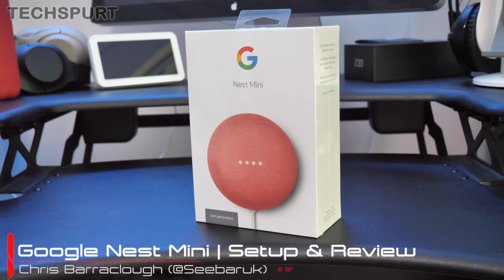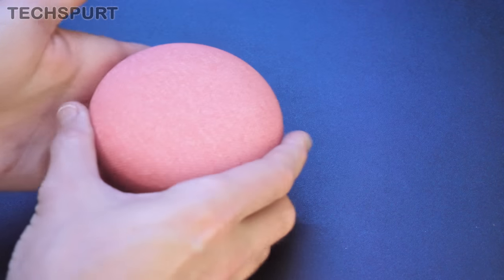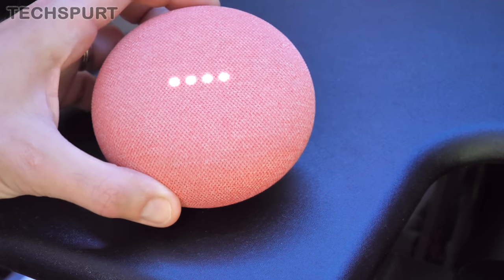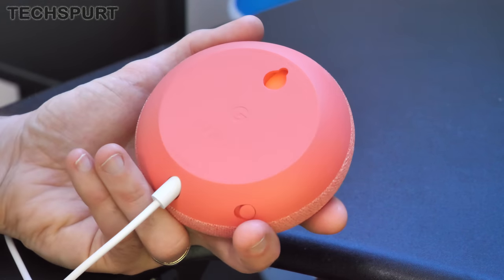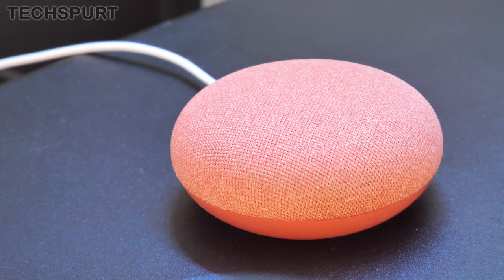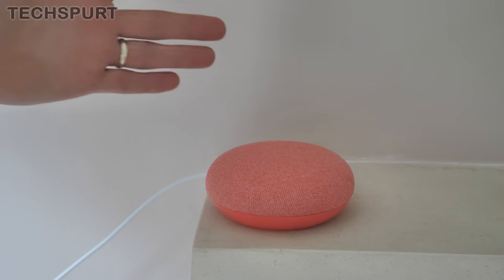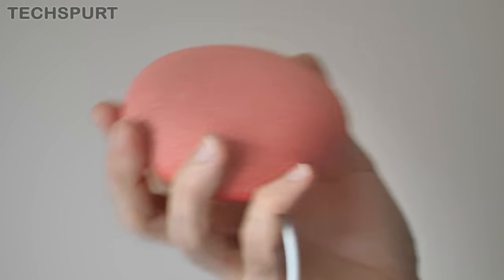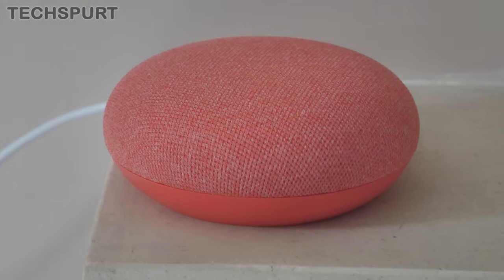Google Nest Mini (2019) | Setup & Review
Setup and review of Google's 2nd-gen Nest Mini smart speaker, touring the new features compared with the original Home Mini.

Using the Home app you can get connected to the Google Nest Mini in a minute or so and then you have a dinky Assistant device that fits neatly into any room in your house. You get all kinds of upgrades versus the original mini smart speaker, including a new triple far-field mic arrangement and improved sound quality. You get a more clear audio output with 40% more bass, although I still wouldn't rock out to metal music on it.

One of the other new features is the addition of a machine learning chip, so the Nest Mini doesn't have to go to Google's servers for some of the main Assistant features. However, this is a US-only feature at the time of launch. Boo.